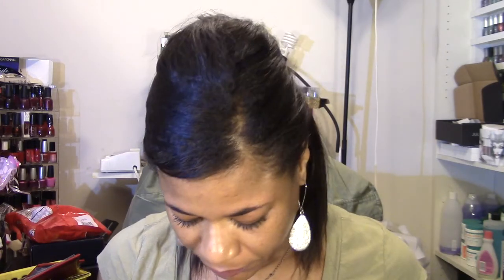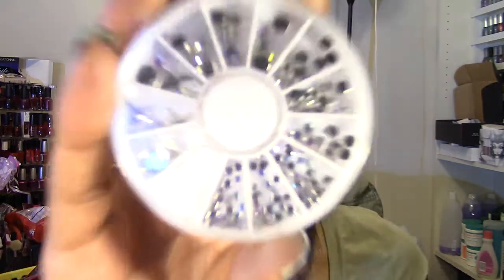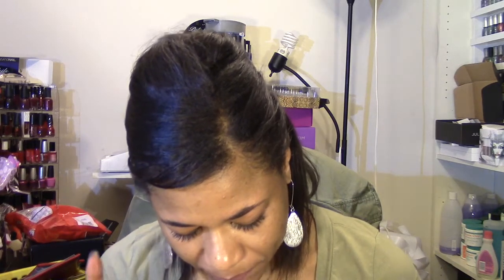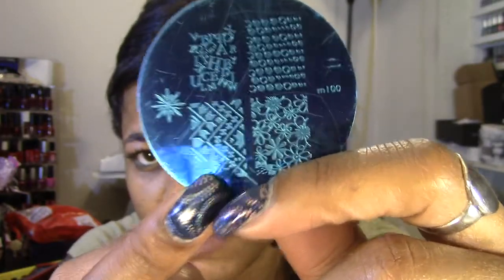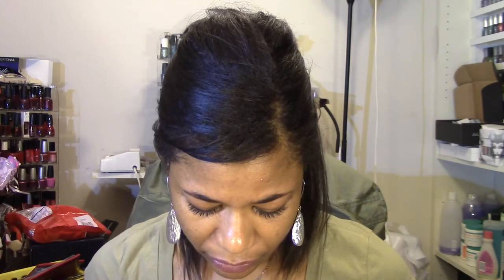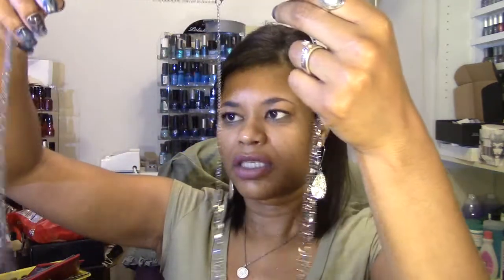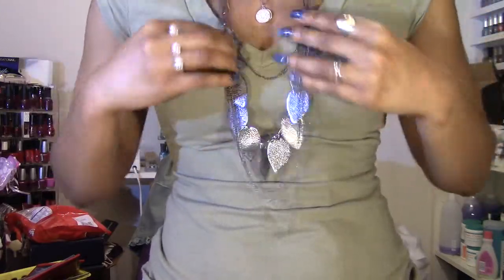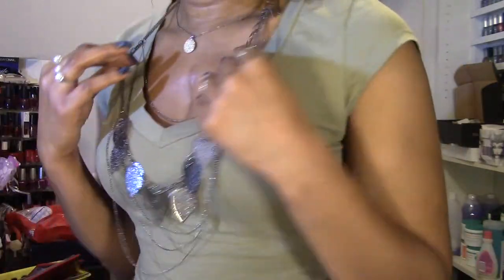Haul - Born Pretty Store